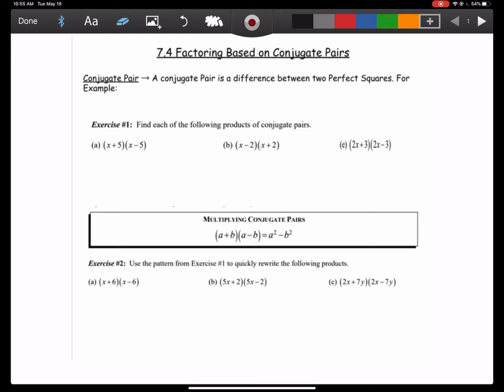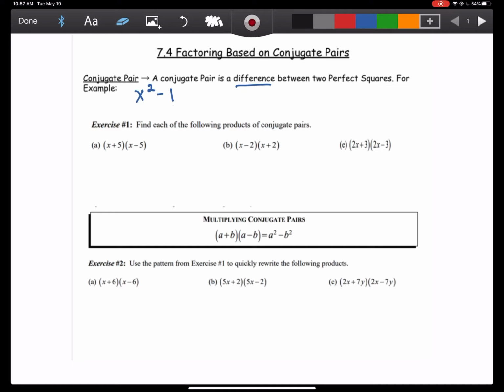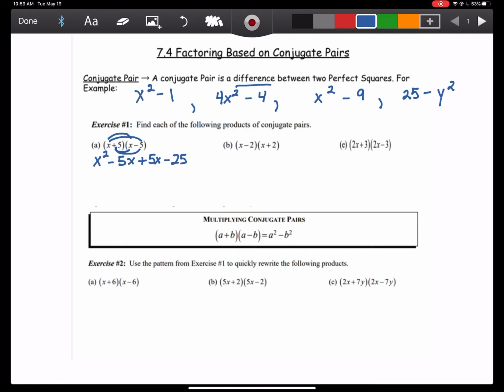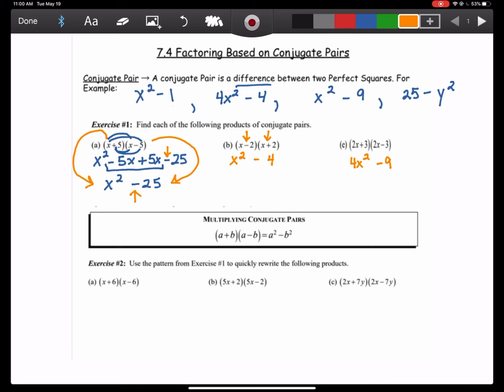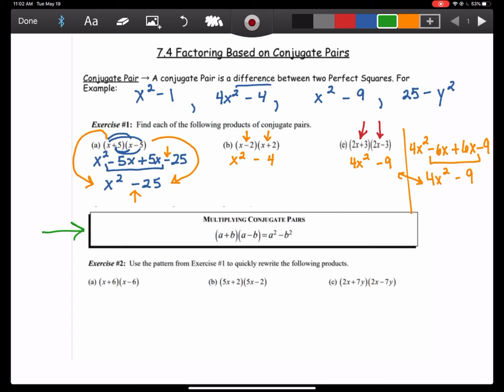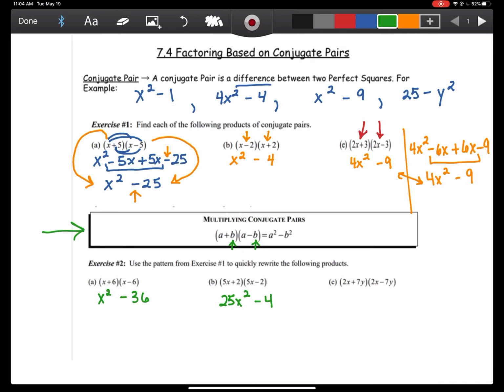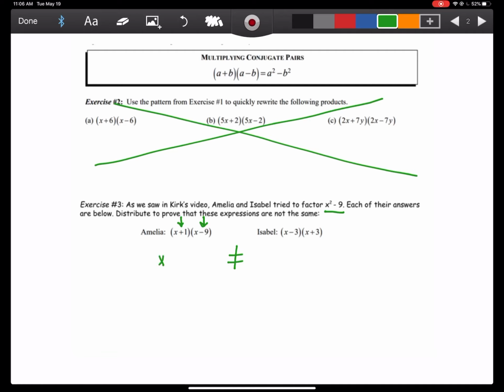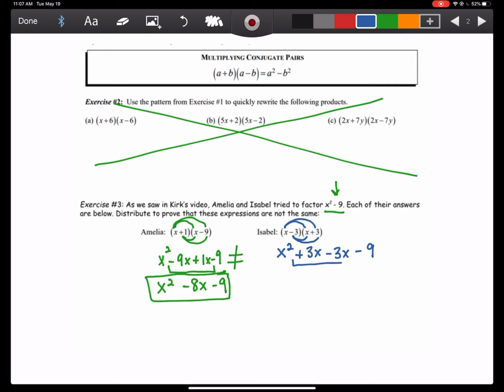7.4 Factoring Based on Conjugate pairs_A1(8)